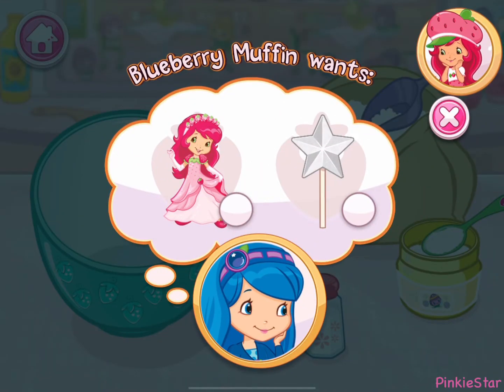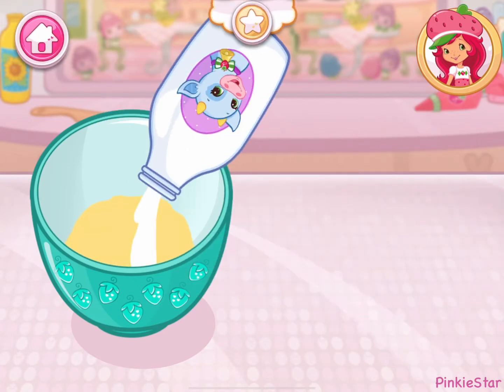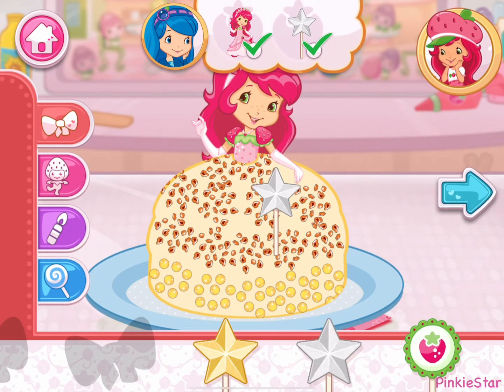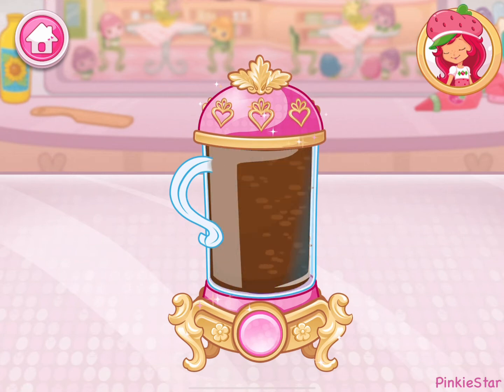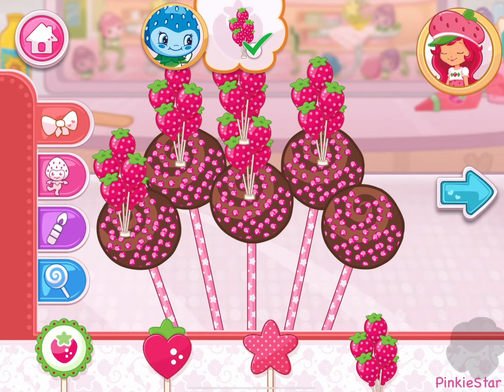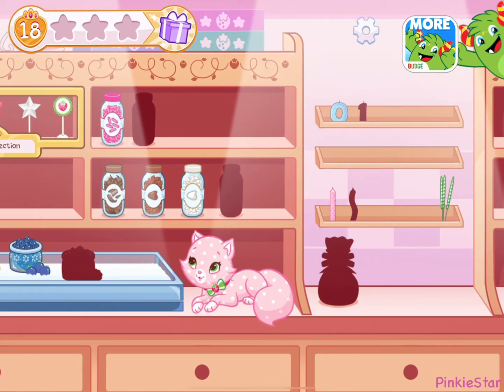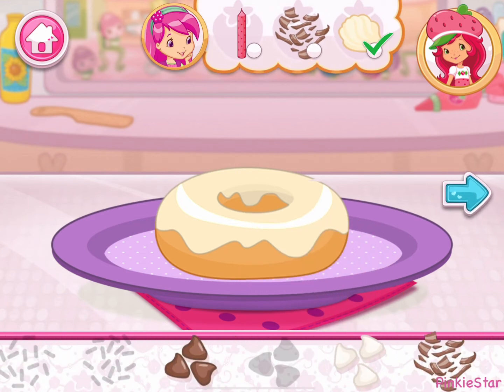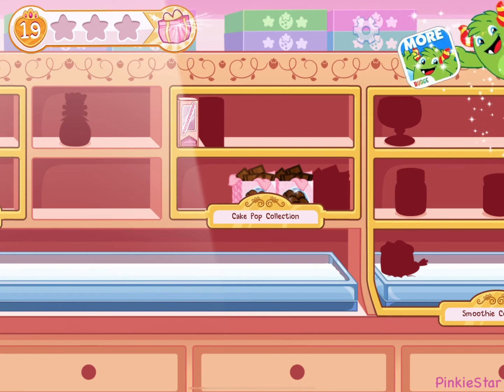Strawberry Shortcake Bake Shop - Cake Pops - Fun Cooking Games for Kids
Budge presents STRAWBERRY SHORTCAKE BAKE SHOP! Strawberry Shortcake is so excited to bake with you! Make the dessert of your dreams with yummy ingredients, food coloring, icing, toppings, and decorations! You can even create your berry own recipes to make at home!

FEATURES
• Step-by-step instructions so fun for kids of all ages!
• Each dessert features unique and delicious gameplay mechanics!
• Tilt to pour milk into the bowl or batter into the pan!
• Decorate your dessert with icing, sprinkles, chocolate chips, and more!
• Add birthday candles and blow them out yourself!
• Tap to eat your dessert when finished!
• Complete special orders to earn stars!
• Get lots of handy baking tips from Strawberry Shortcake herself!
• Create your berry own recipe, and make it later at home!

ALL DESSERTS
• Very Berry Shortcake
• Chocalicious Birthday
• Berry Bitty Cakes
• Brownie Supreme
• Princess Cake

KITCHEN TOOLS
• Orange Blossom’s Electric Mixer
• Lemon Meringue’s Cooking Spray
• Raspberry Torte’s Fine Knife
• Blueberry Muffin’s Convection Oven
• Cherry Jam’s Icing Press